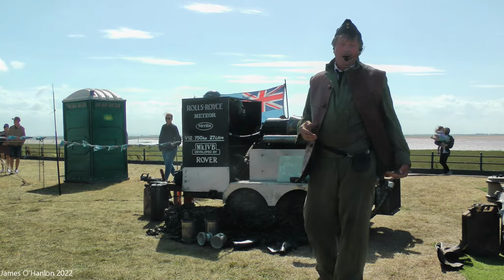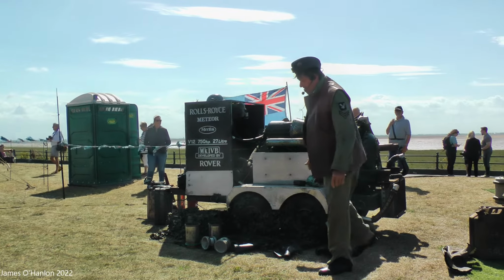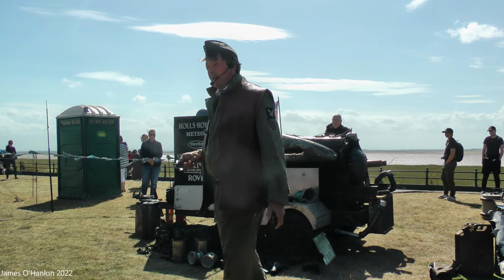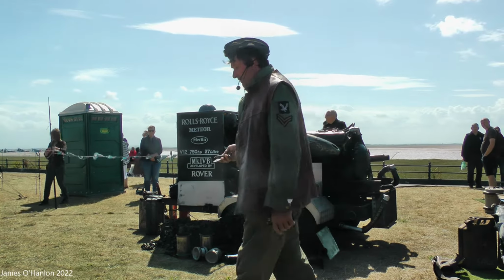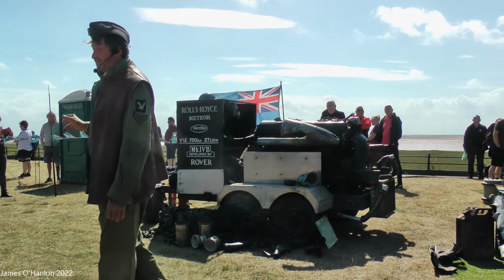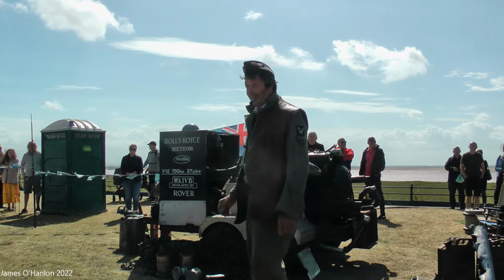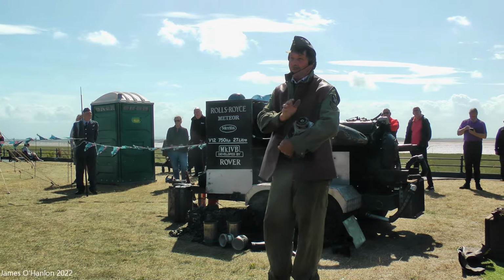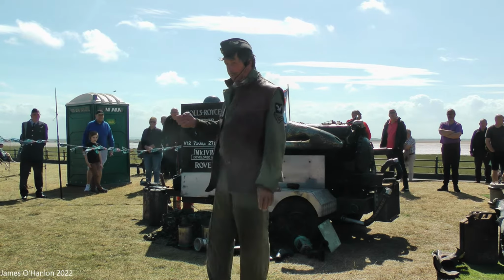Rolls Royce / Meteor / Rover / Merlin Engine Running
Special event during the 1940's Lytham St Anne's weekend in 2022.  It see's an old engine running.  The guy delivers a speech before the event, telling you the story of the engine and some of the history related to it.